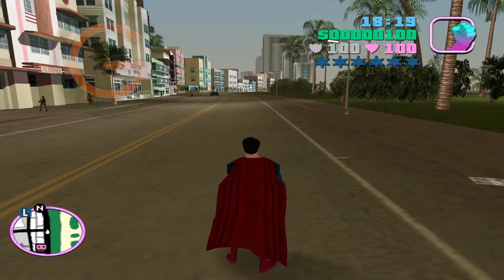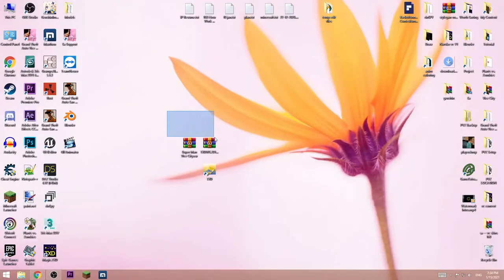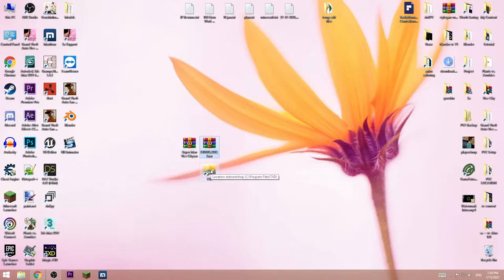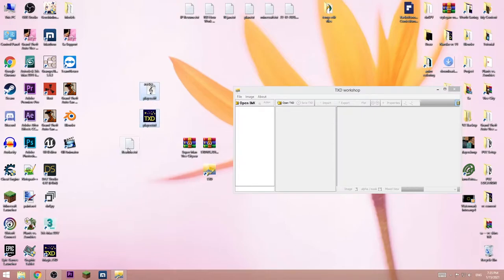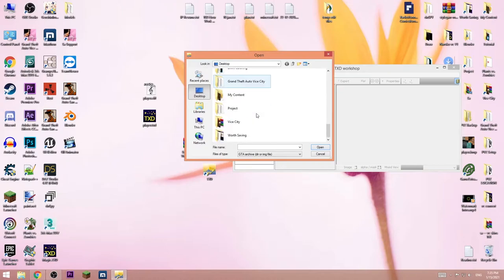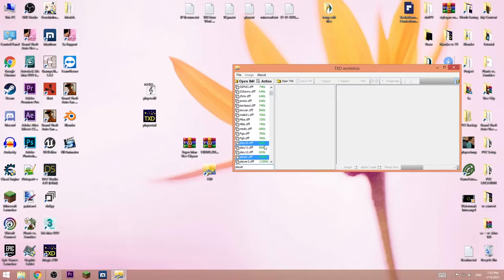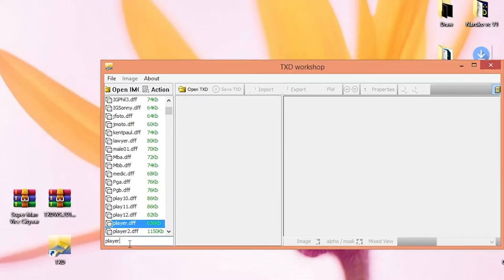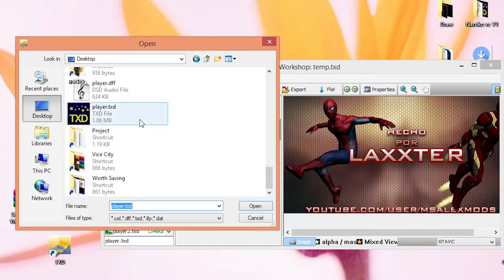How to Change Tommy Vercetti Model to Super-Man In GTA Vice City